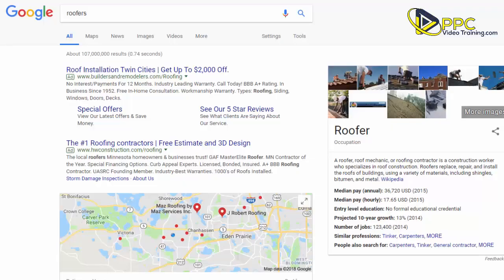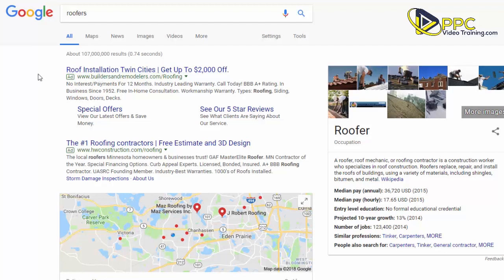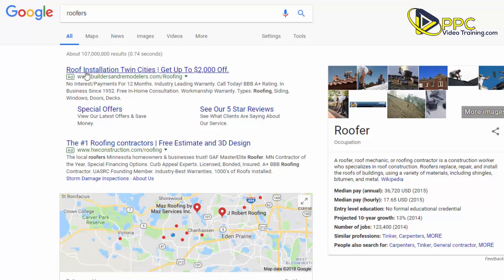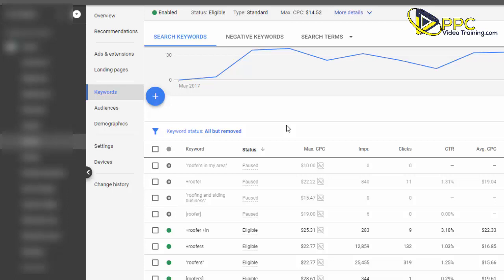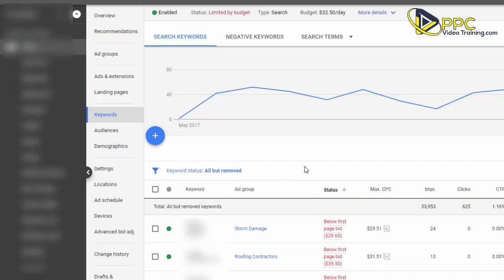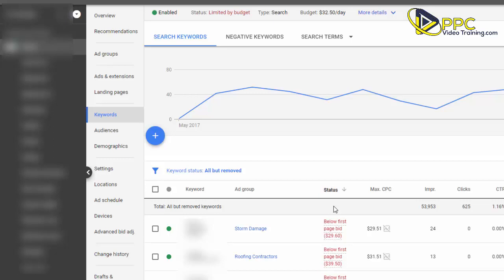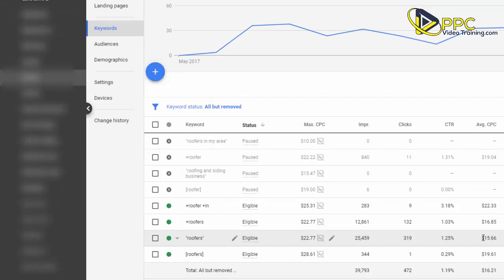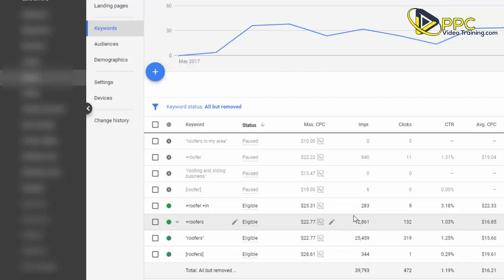What is Cost Per Click (CPC) in Google Ads & Google Adwords? | PPC Training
WHAT IS COST PER CLICK (OR CPC) IN GOOGLE ADS (AND GOOGLE ADWORDS)? We show you exactly what CPC is here.

Today we're discussing "What is Cost Per Click" and explaining what CPC in Google Ads / Adwords is all about.